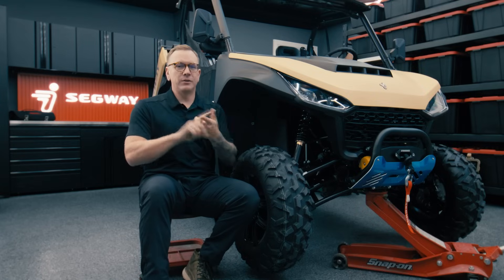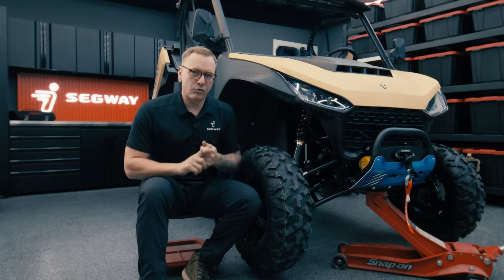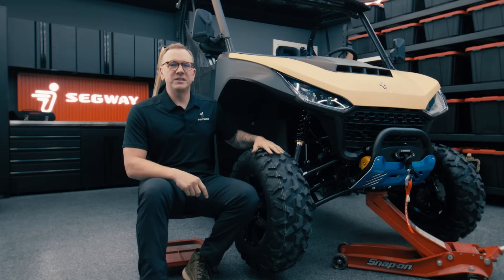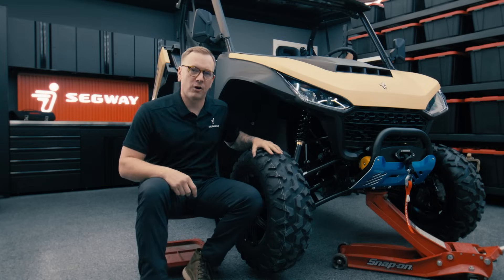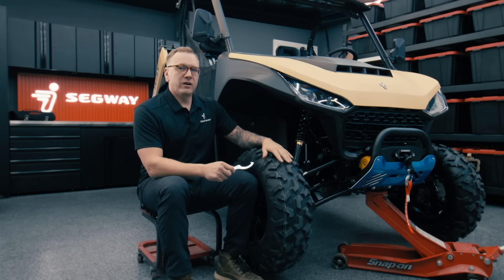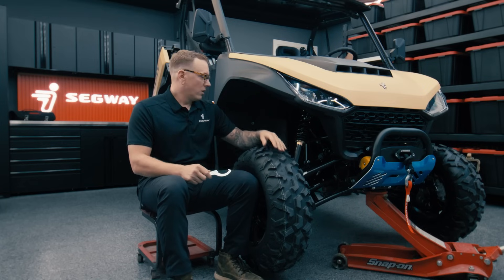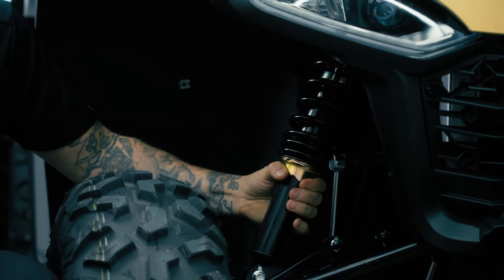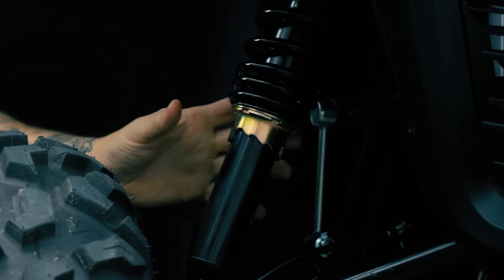Segway UT6 Suspension Adjustment | Segway Powersports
Unlock the full potential of your Segway UT6! In this Tech Talk tutorial, we show you exactly how to adjust the suspension to optimize your ride comfort and handling. Learn the simple process to tailor your UT6's performance to your needs. Mastering suspension adjustment allows you to fine-tune your UT6 for different loads or terrain, ensuring the best possible performance and comfort.